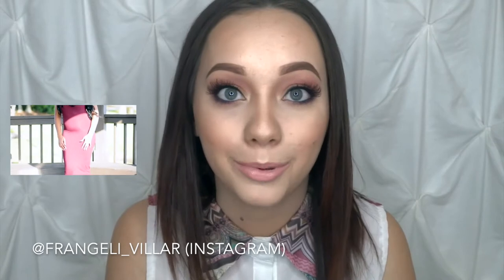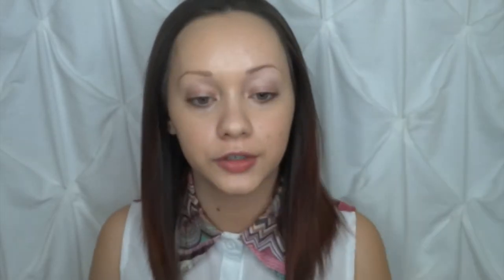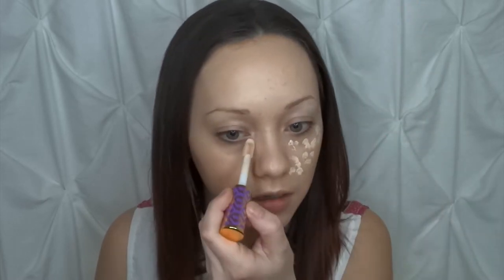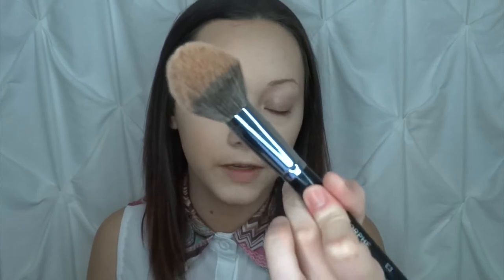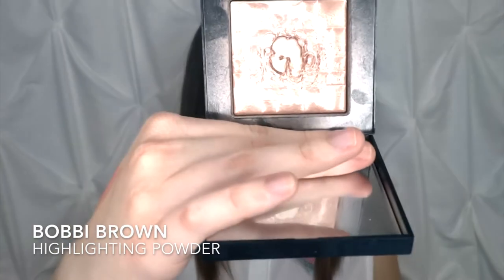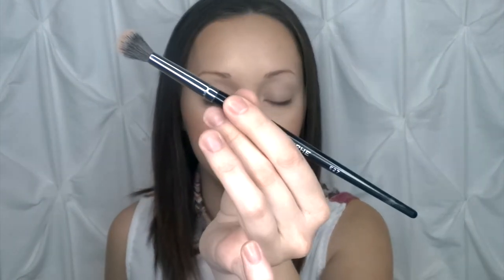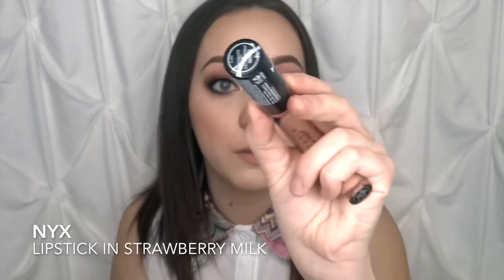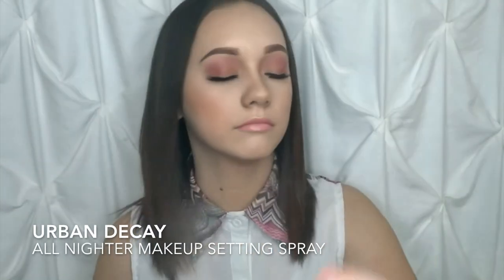MUTED ROSE | SUBTLE VALENTINE'S TUTORIAL | Lena Conrad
I hope you guys enjoy the video, and please be sure to thumbs up the video!

This video is a collaboration with fashion blogger, @frangeli_villar on Instagram. Be sure to check out her page (:

1. Must be following me on Instagram.
That's it! Pretty simple huh? (:

PRIMER: @smashboxcosmetics Photo Finish Primer Water.
FOUNDATION: @tartecosmetics BB Tinted Treatment Primer
CONCEALER: @tartecosmetics Shape Tape concealer in Fair Neutral.
BRONZER: @hourglasscosmetics Ambient Lighting Bronzer in Radiant Bronze Light.
HIGHLIGHT: @bobbibrown Highlighting Powder in Pink Glow. @beccacosmetics creme highlight in Moonstone.
BROWS: @nyxcosmetics micro pencil in brunette. @anastasiabeverlyhills in Soft Brown.
EYES: @morphebrushes 35B. @toofaced natural matte palette.
LIPS: @nyxcosmetics lipstick in Strawberry Milk. @anastasiabeverlyhills lipgloss in Undressed.
SETTING: @rcmamakeup no color powder. @urbandecaycosmetics All Nighter Makeup Spray and @tatcha Luminous Dewy Skin Mist.